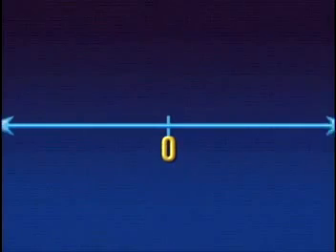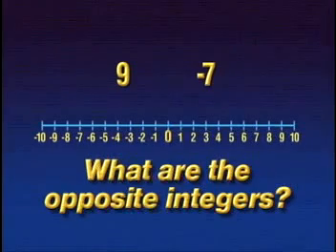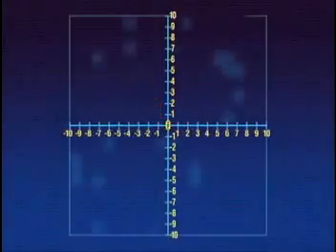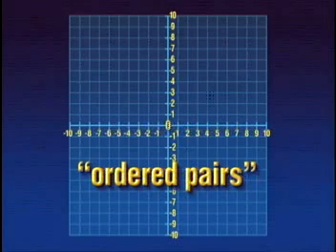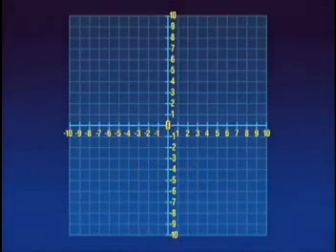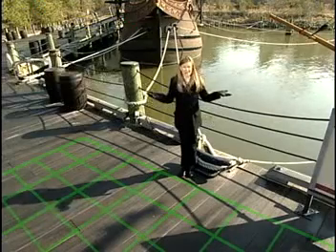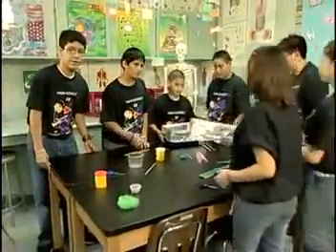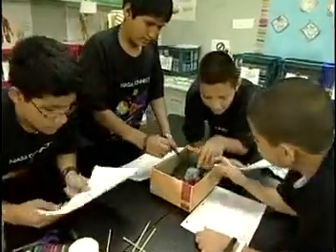NASA Connect HT Coordinate System